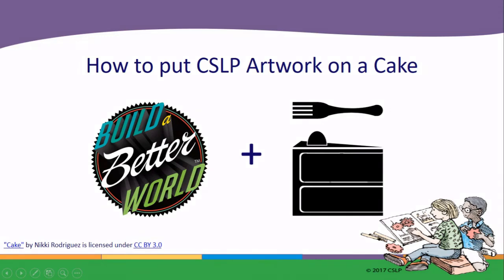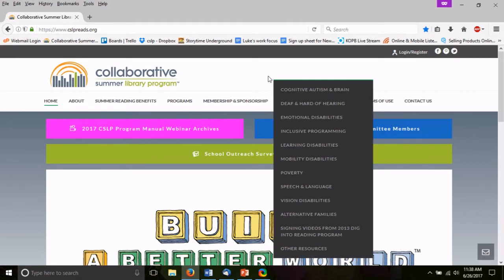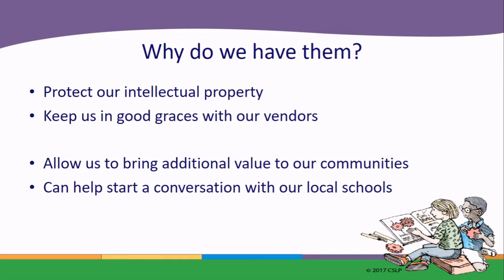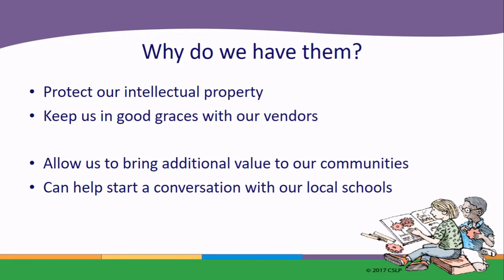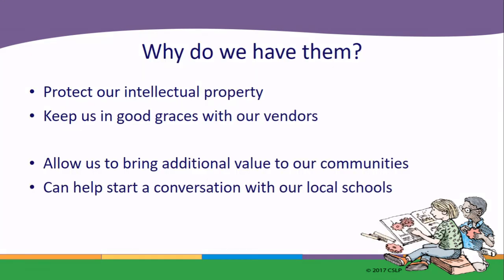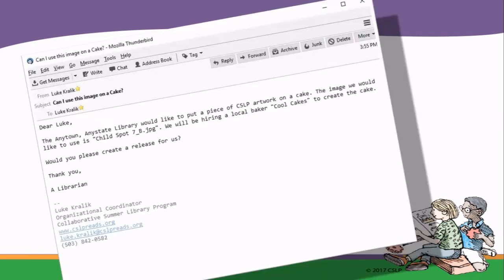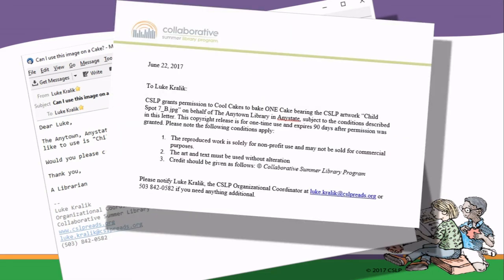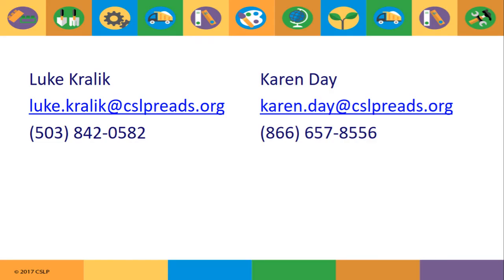How to Put CSLP Artwork on a Cake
This video gives a brief introduction to the CSLP's Rules of Use, specifically how CSLP libraries can use the licensed artwork on a cake.